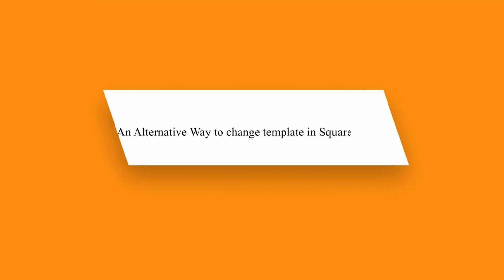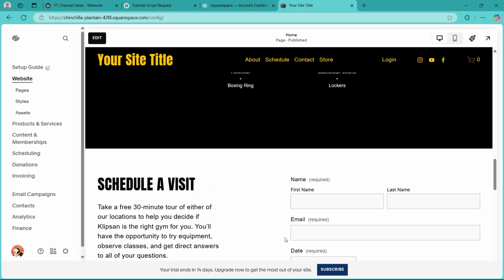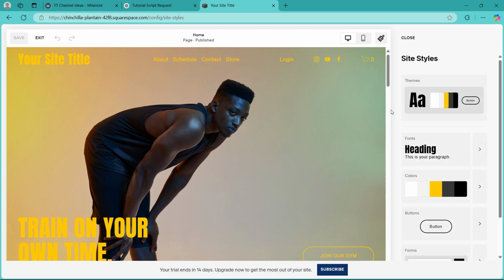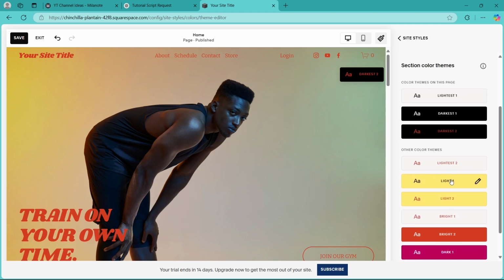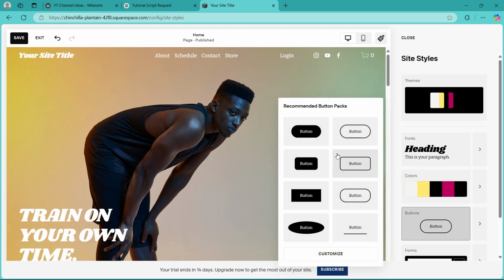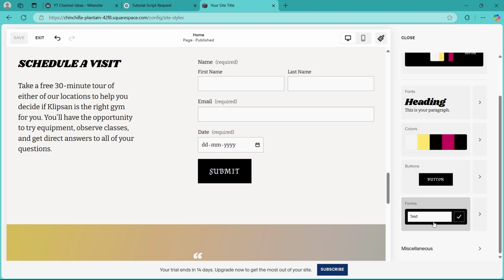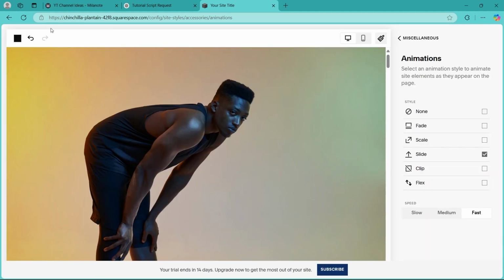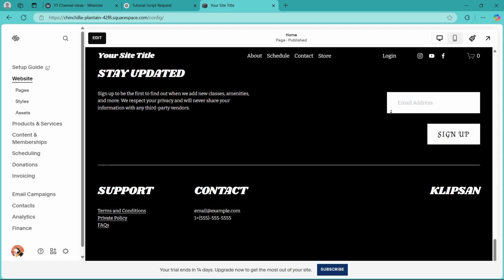An Alternative Way to Change Template in Squarespace 7.1 (Full Guide)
Discover an alternative way to change templates in Squarespace 7.1 without starting from scratch. While Squarespace 7.1 doesn't allow direct template switching, you can customize your site's design using built-in style settings, section redesigns, and custom CSS. Follow this step-by-step guide to transform your website’s look while keeping your content intact.